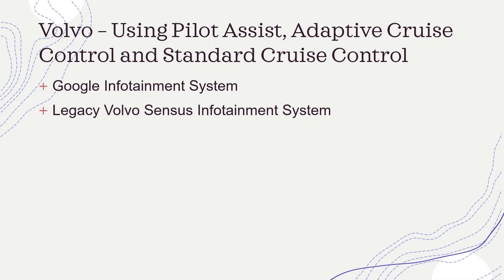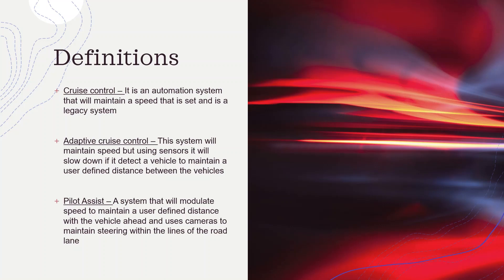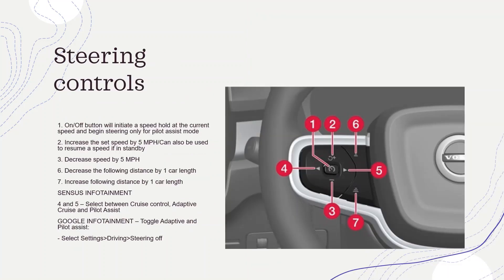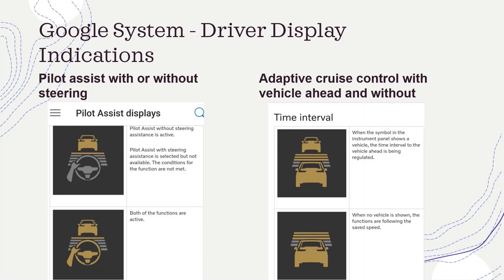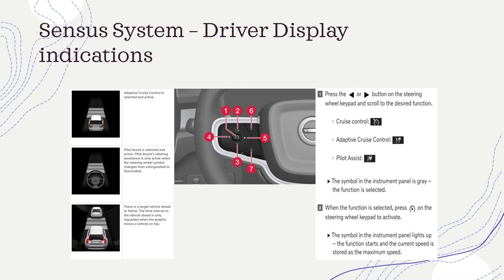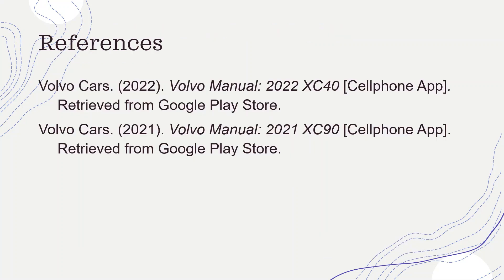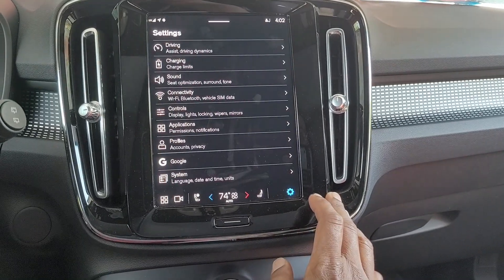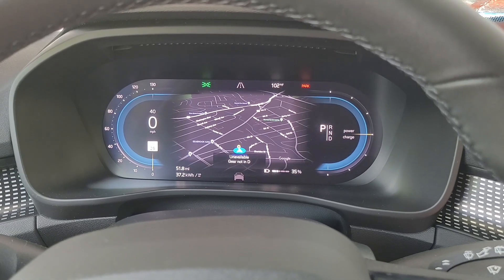Pilot Assist and Adaptive Cruise Control - Description and demonstration for Volvo owners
Pilot assist is a semi-autonomous driving feature that uses radar guided cruise control to control speed and maintain a set distance along with steering the wheel.  It still requires you to keep your hands on the wheel but reduces workload.

If you use this effectively it will help for long journeys.  It can also help in reducing workload while with potential distractions like your infotainment system.

The video is shot in an XC40 Recharge with the Google infotainment system but an explanation of how to do this in the Sensus infotainment system is also included.

CORRECTION: Thanks to viewers for mentioning this, and it should have been better explained in the video.  Spaces and distance with the cars in front are controlled by time.  They will therefore increase in distance with increased speed

00:00 - Definitions/Controls & Indicators explained
03:27 - On/Off/Resume demonstration
04:42 - Increase/Decrease set speed
05:19 - Increase/Decrease following distance
05:32 - Warnings & Auto disengage
06:58 - Adaptive Cruise Control